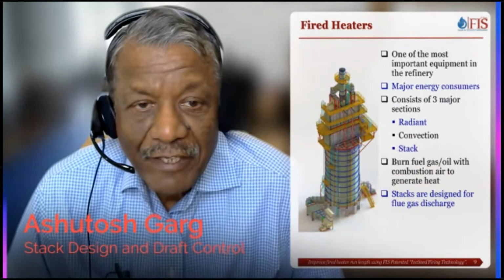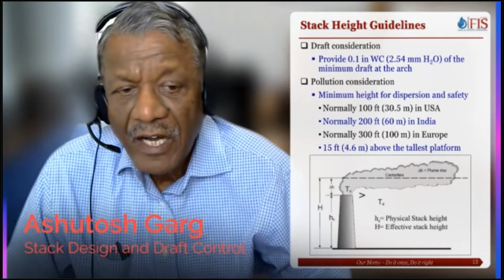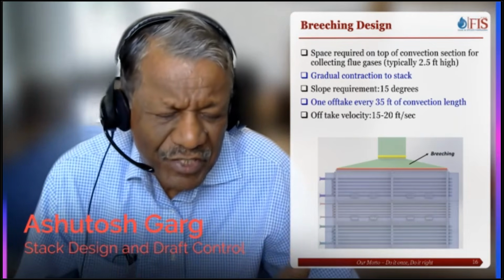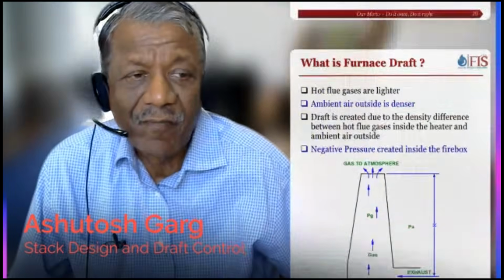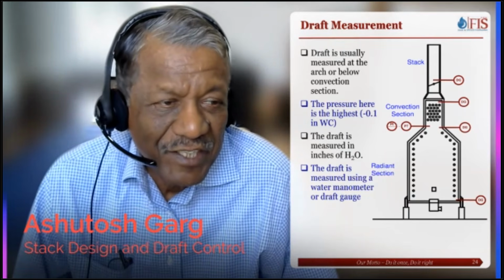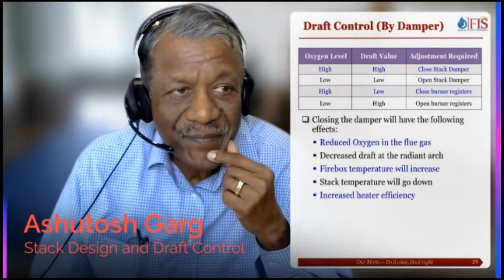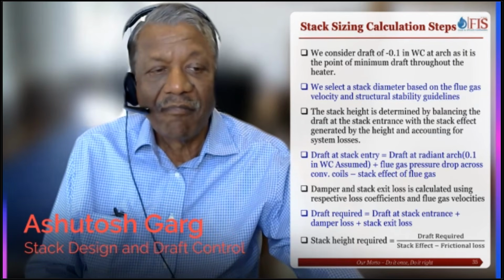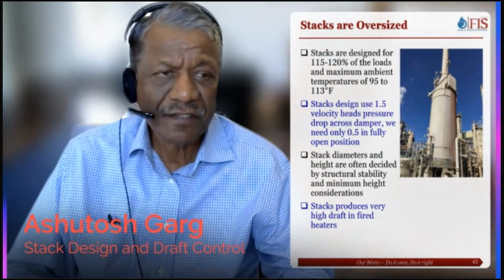Fired Heater Design Training (Part 7) - Stack Sizing & Draft Calculation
We present the seventh installment of our 12 part fired heater design webinar series on Stack Sizing and Draft Calculation.

Chapters
00:00 Intro
07:03 FIS
11:40 Fired Heater
12:54 Furnace Stack
14:57 Stack Types
15:41 Stack Height Guidelines
20:31 Stack Design Type
21:59 Breeching Design
23:26 Refractory Lining
24:55 Stack Velocity Guidelines
27:13 Stack Exit Velocity & Stack Diameter
28:21 Furnace Draft
32:22 Draft Provision
33:04 Draft Measurement
34:16 Typical Draft Values
35:00 Why Talk About Draft Control?
38:57 Tramp Air Leakage
39:40 Draft Control (By Damper)
40:10 Draft Calculations
42:52 Draft Losses & Pressure Losses
44:04 Draft Profile (Natural Draft)
44:32 Stack Sizing Calculation Steps
45:01 Case - Design Crude Heater Stack
47:44 Conventional Dampers
48:11 Stack Damper as per API-560
50:43 Stacks (Damper Operations & Draft Loss)
51:20 Smart Stack Damper
53:12 Q&A